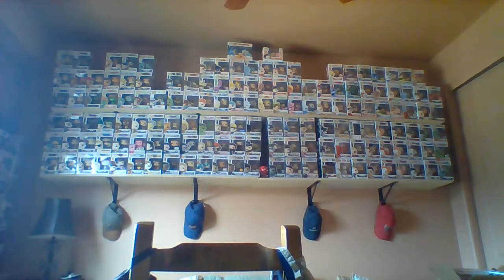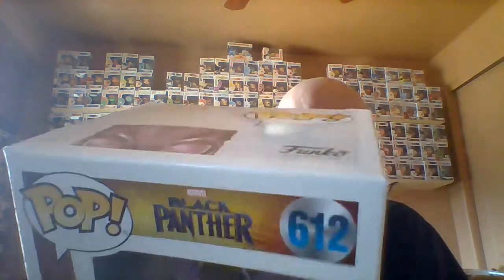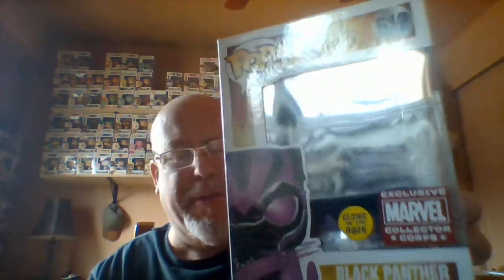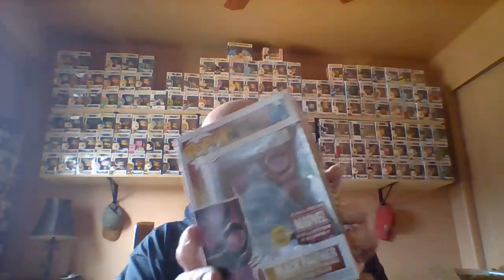Marvel Collector*Corps opening. Mystery box!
Just got this box in the mail only minutes ago. Infinity Saga. Hope it is as good as the last one (Fantastic Four) I got!